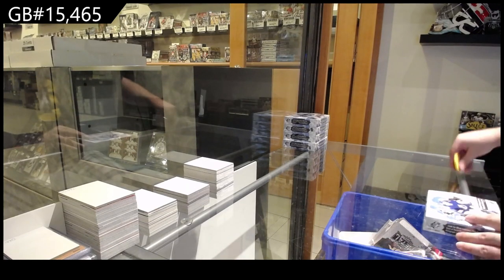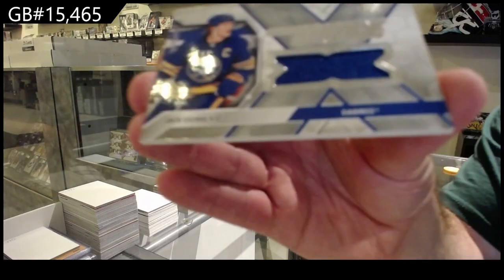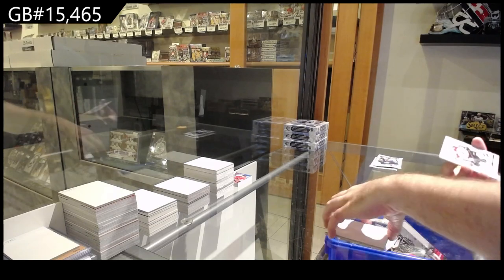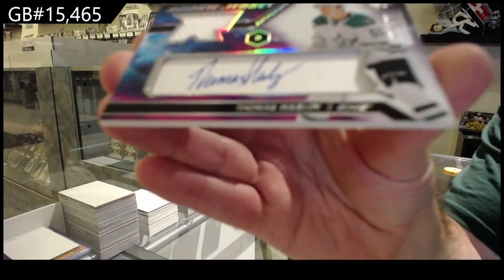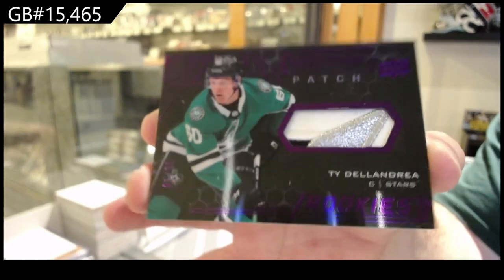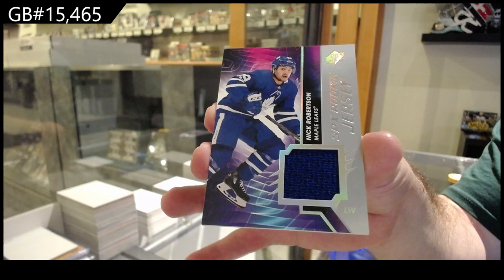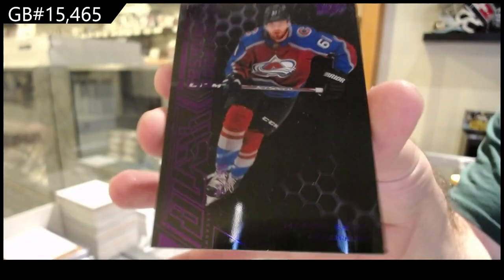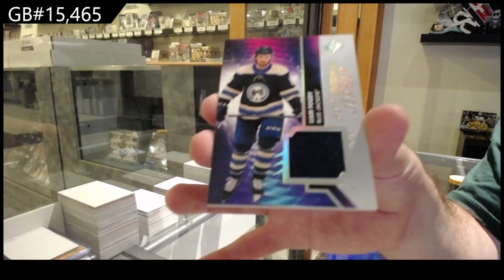20-21 Upper Deck SPx Hockey 5 Box Break - C&C GB #15,465